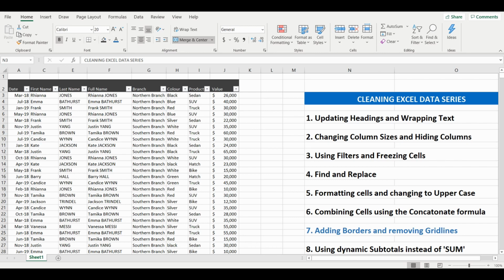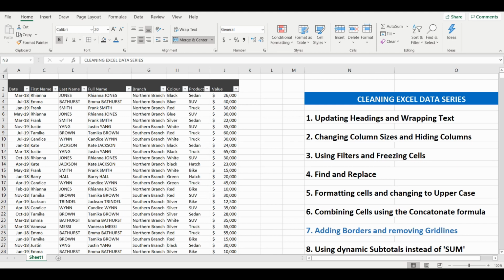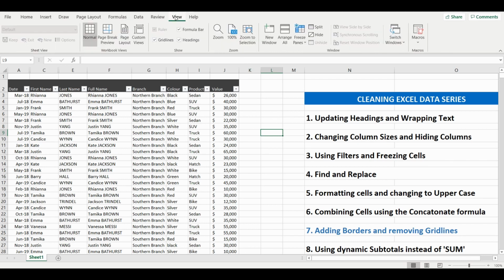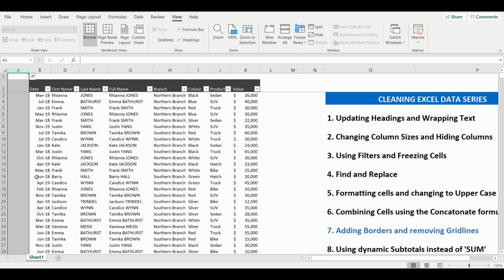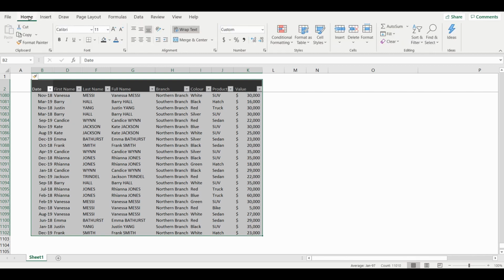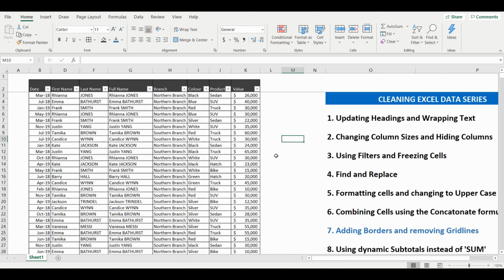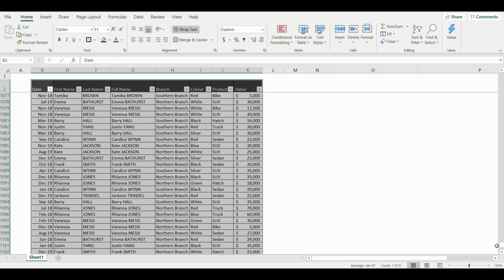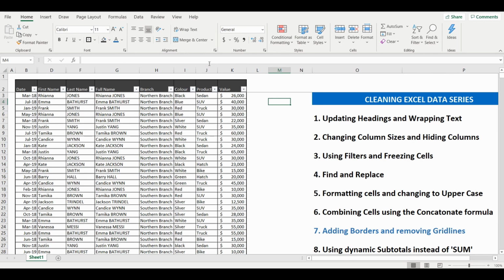Excel - Removing Gridlines & adding Borders - Cleaning Excel Data Series Part 7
Tutorial on how to clean up data by removing Excel gridlines from a spread sheet.

Tutorial on how to add different styles of borders to your data in Excel